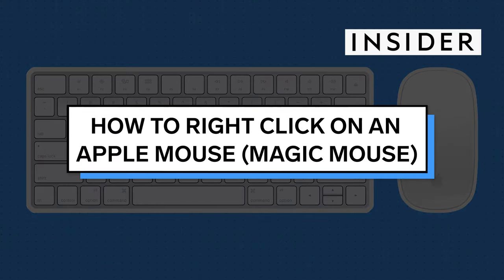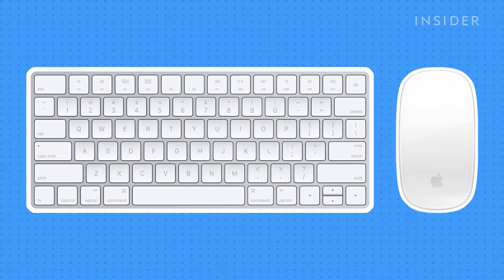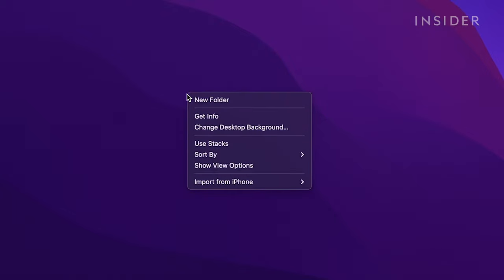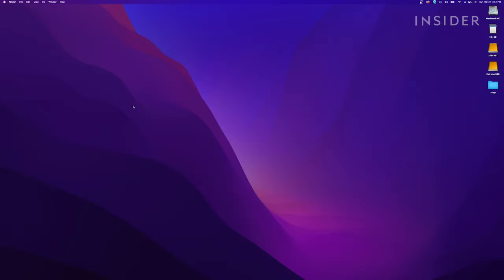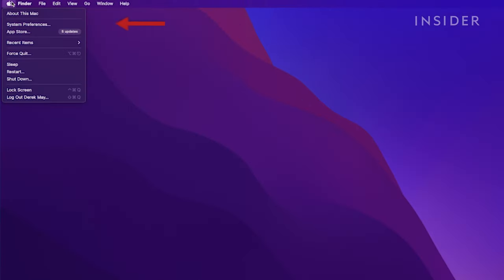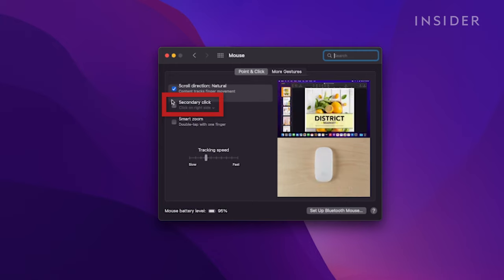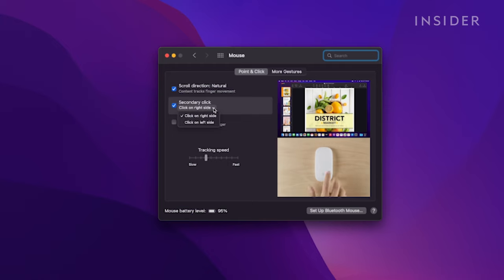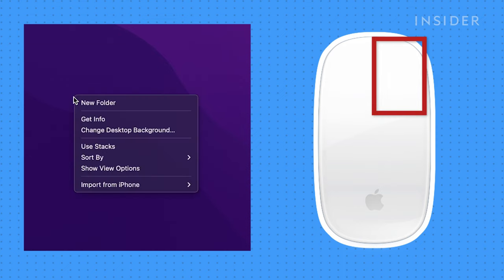How To Right Click On An Apple Mouse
0:00 Intro
0:10 Using keyboard and mouse
0:23 Using mouse exclusively

In this video, we will show you how to right-click on an Apple mouse, otherwise known as a Magic Mouse.